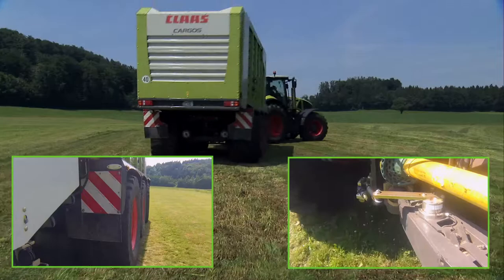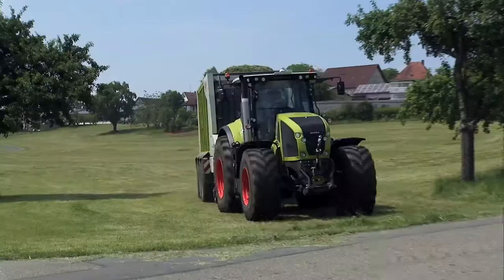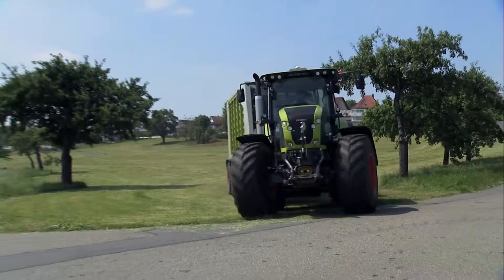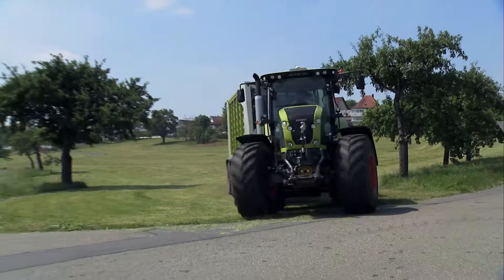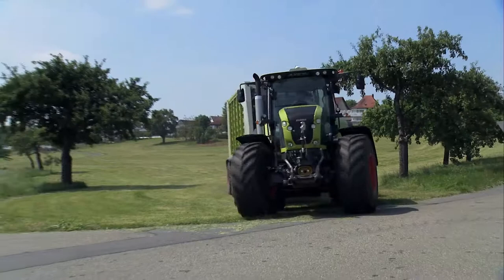CLAAS CARGOS. Electronic-hydraulic forced steering. / 2013